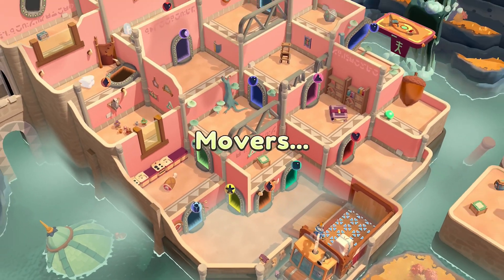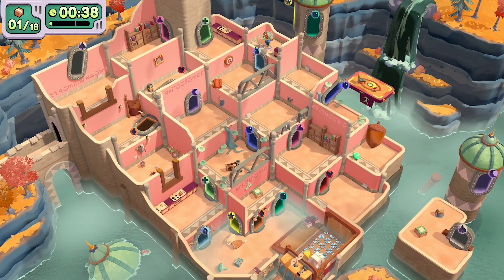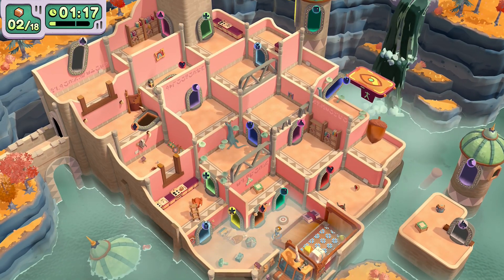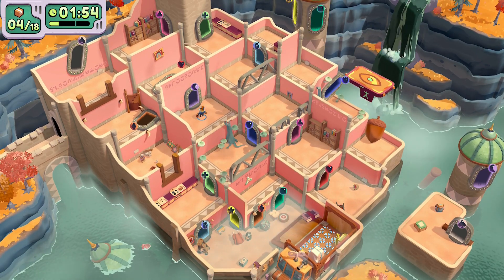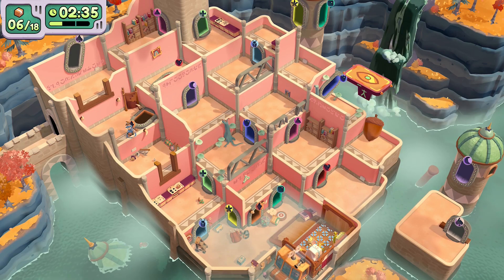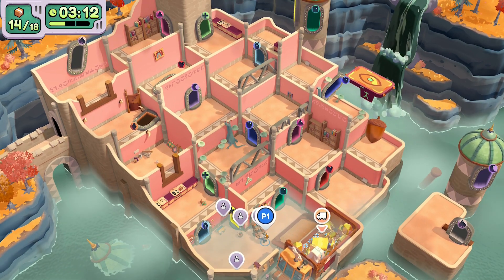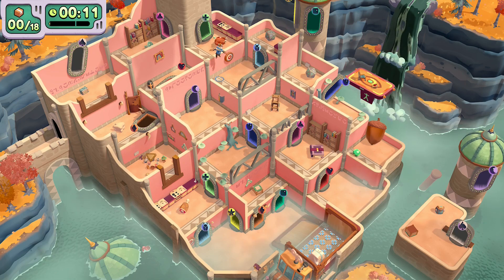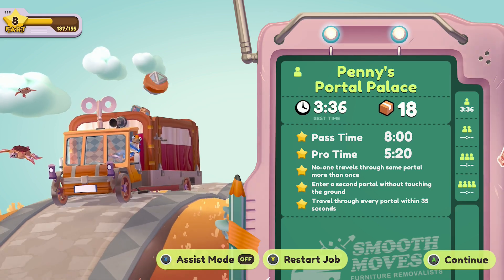Penny's Portal Palace ALL 5 STARS | Moving Out 2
Best guide for Penny's Portal Palace in Moving Out 2. This is a difficult level and one that requires a lot of planning and practice.

The pro time is 5.20 minutes and the bonus objectives are; no one travels through the same portal more than once, enter the second portal without touching the ground, and travel through every portal within 35 seconds.